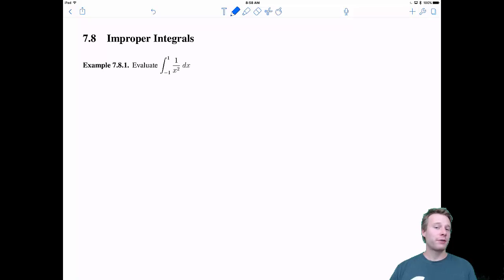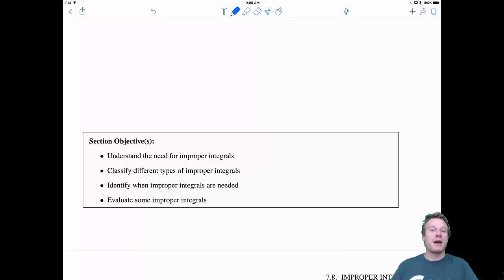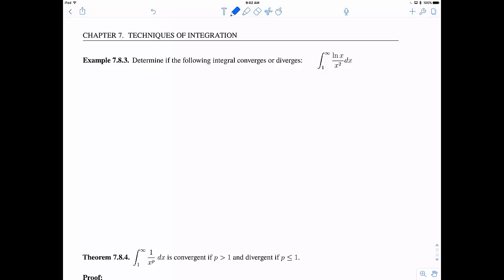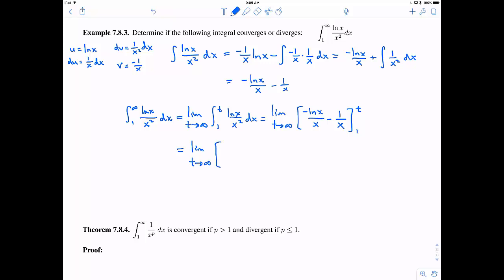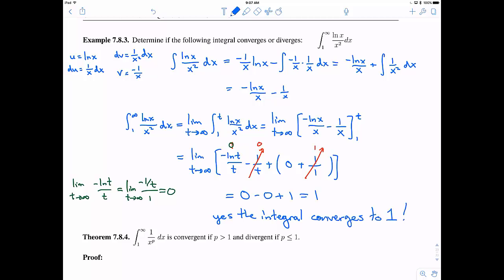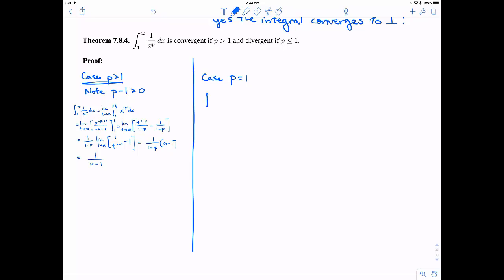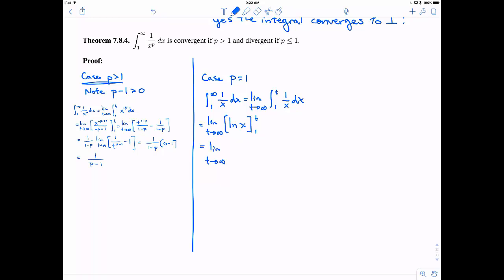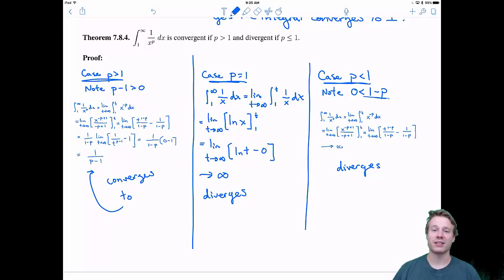MTH 133 7.8 v1